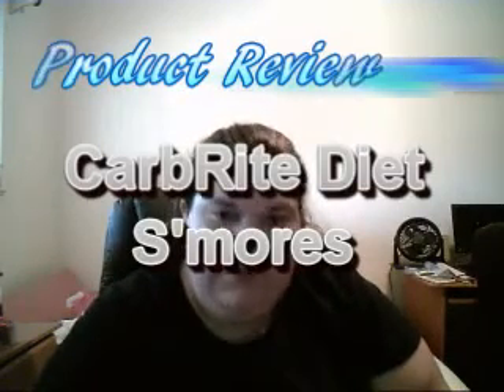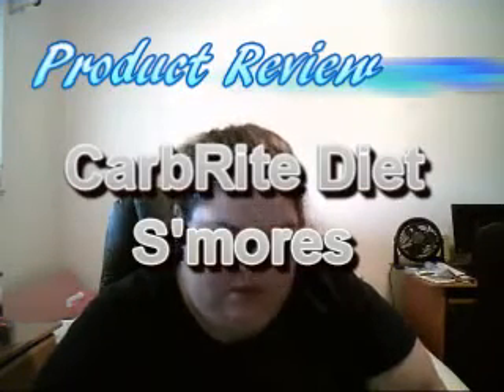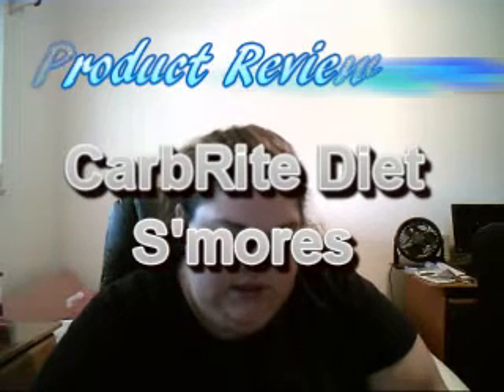Product Review - Cabr Rite - S'mores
I am trying out that is for ME in regards to WLS or just losing weight.
ALWAYS research products and ask your doctor if it is ok for YOU!